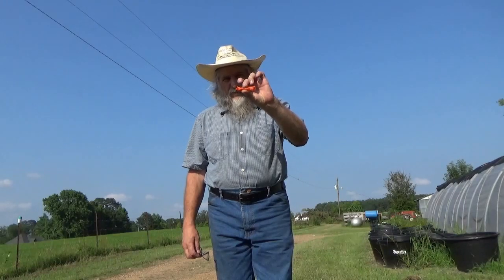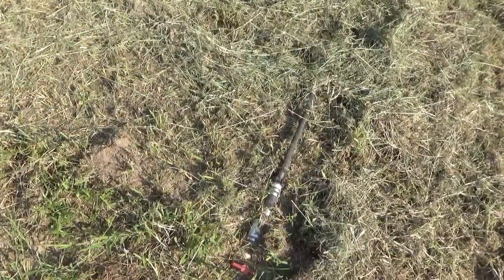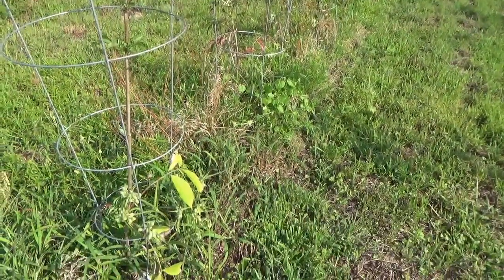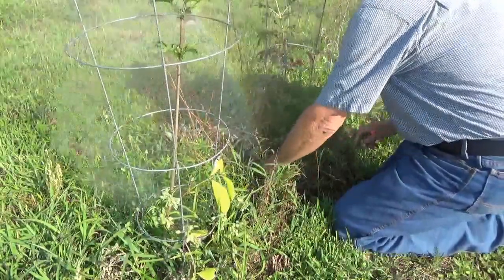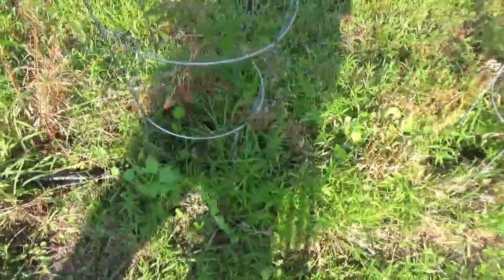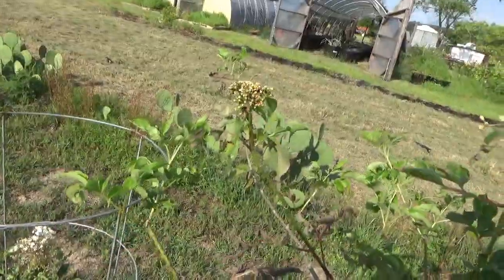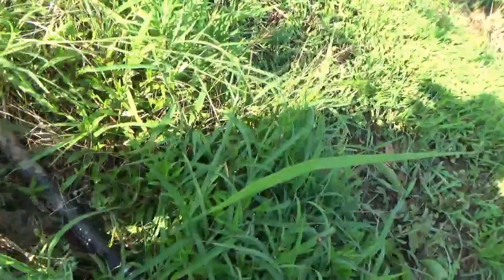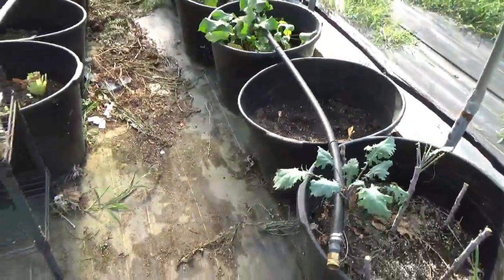How we keep our Elderberries plants hydrated during the hot, dry summer months.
We used repurposed water hose to make drip irrigation for our elderberries. Elderberries usually grow in shady damp areas. We have ours in sun so we have to provide additional moisture occasionally. We use repurposed items for many projects on the farm. We use elderberries to boost our immune system due to the antioxidants and vitamins. We use it to make jelly, syrup and herbal teas.